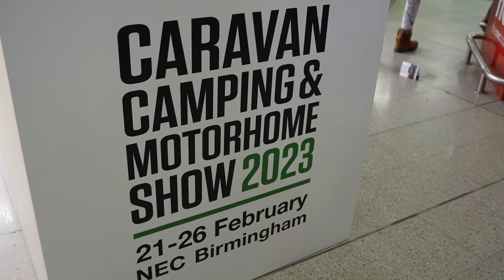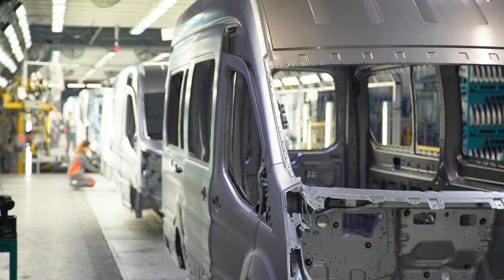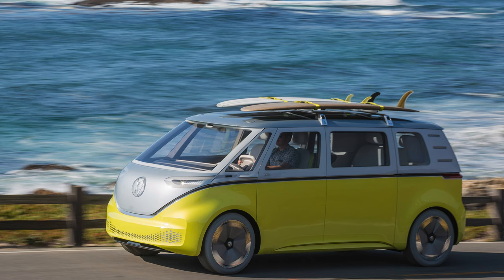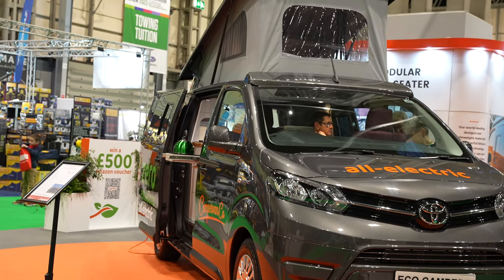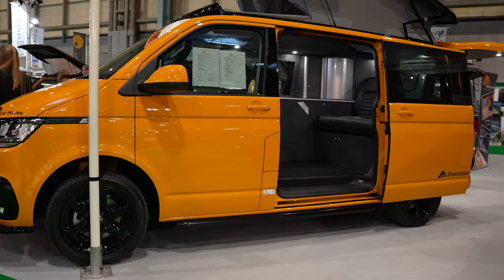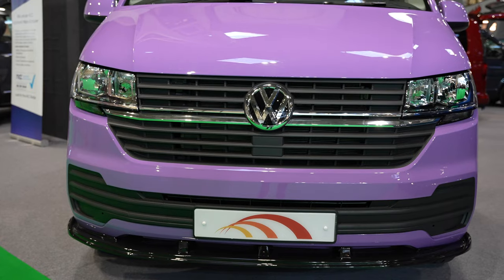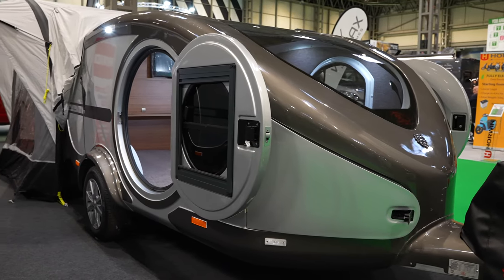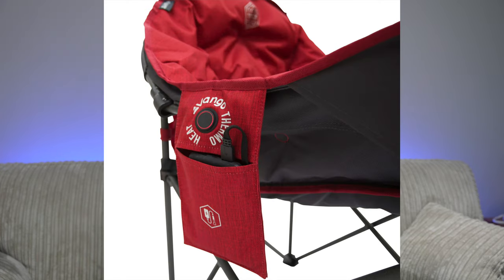VW Transporter News & More from the NEC Caravan, Camping and Motorhome Show 2023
VW Transporter News from the NEC Caravan, Camping and Motorhome Show 2023
What I learnt at the show. VW Transporter Campervan news, ID Buzz camper news.
All electric campervan, Ridgemonkey and Campingaz products selling well.
Lots of amazing campervans on show.
Is this the last NEC show?

5 in 1 Fire Extinguisher